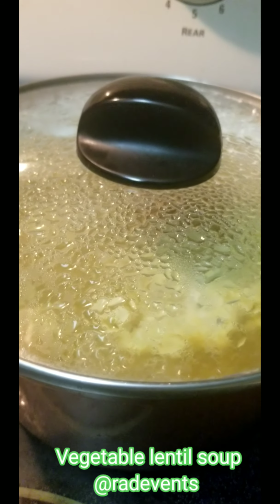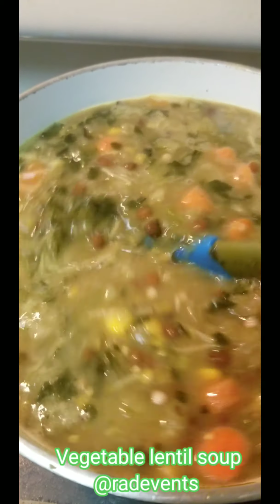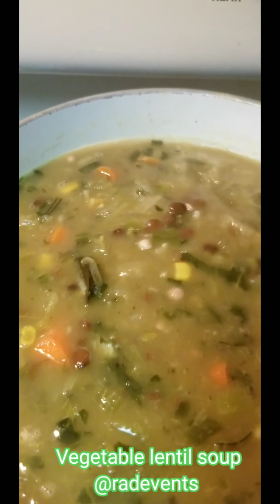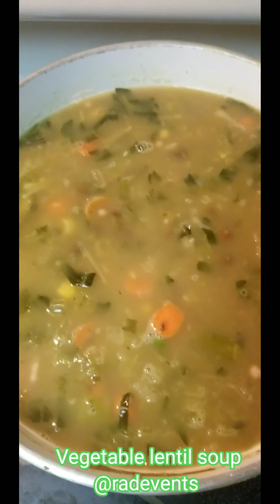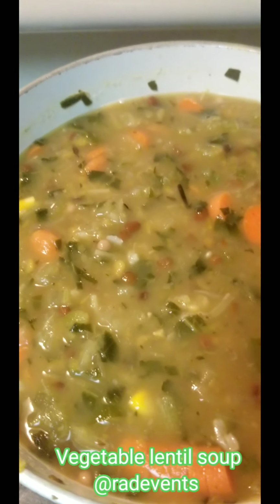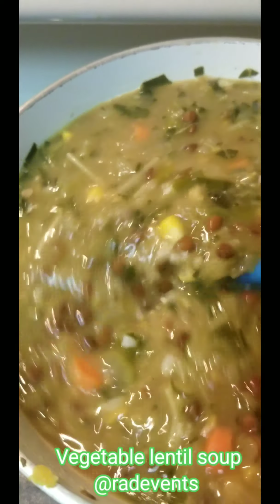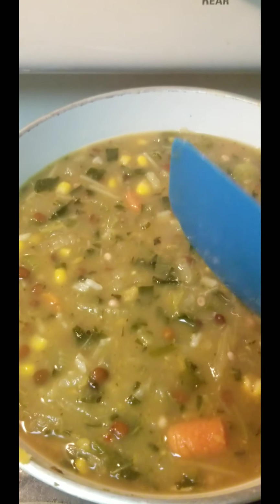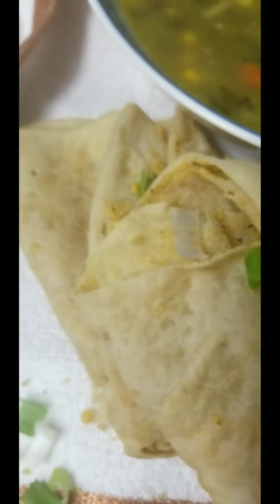1-Pot Everyday vegetarian Lentil Soup / Vegan soup / Plantbased Vegetable (Lentil soup) 2020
1-Pot Everyday vegetarian Lentil Soup / Vegan / Plantbased Vegetable (Lentil soup) 2020
Hey Guys, WATCH TO THE END to see what i paired my soup with. I am feeling for soup so i looked in my kitchen and created this DOPE vegan lentil Soup Recipe / Vegetable and Lentil soup using left overs. So delicious and filling. An easy, everyday vegan lentil soup recipe made in 1 pot with budget friendly ingredients. if you are interested in learning how to make lentil soup from scratch check out this episode for inspiration.  This soup is healthy filling and comforting soup for your body, mind, and soul. Give it a try.